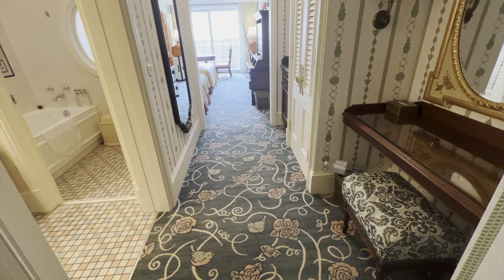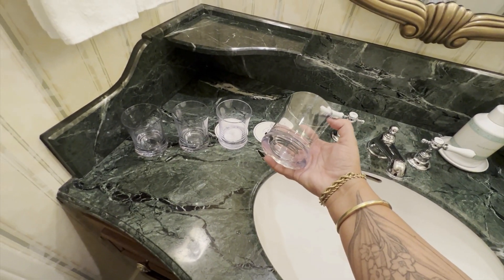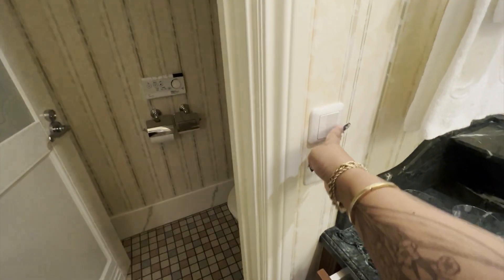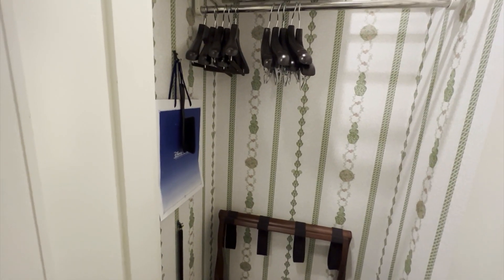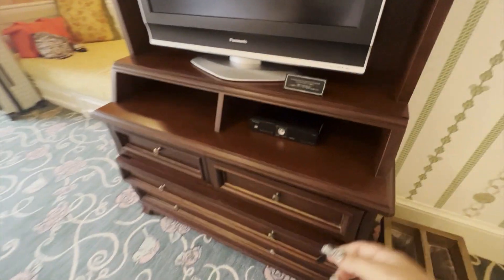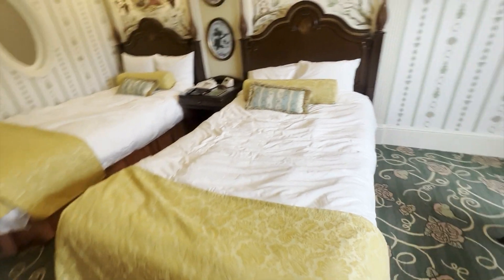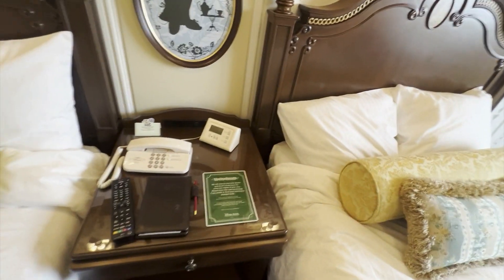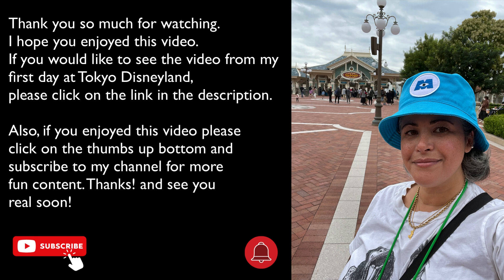TOKYO DISNEYLAND HOTEL-STANDARD SUPERIOR ALCOVE ROOM TOUR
Hey There, Hi There, Ho There...Welcome to my room tour of a Tokyo Disneyland Hotel Superior Alcove Room 5206. I absolutely loved staying here in this beautiful room! If you haven't watched my very first day at Tokyo Disneyland, you can watch it